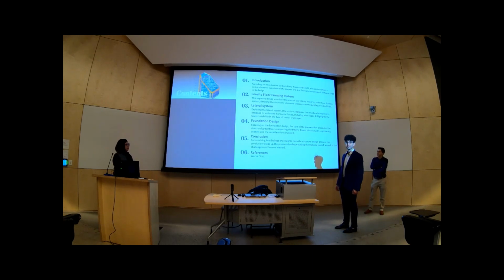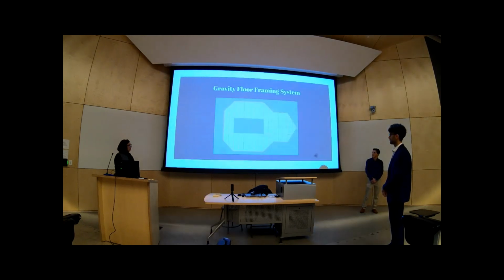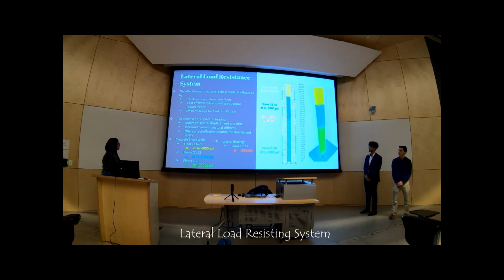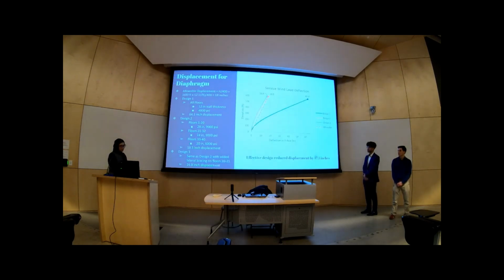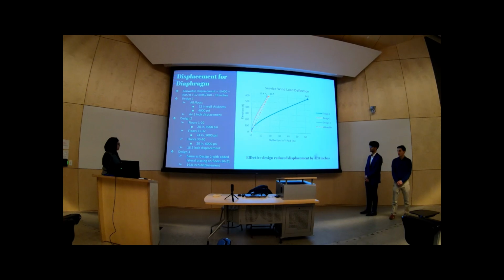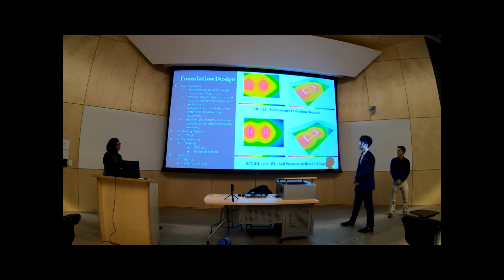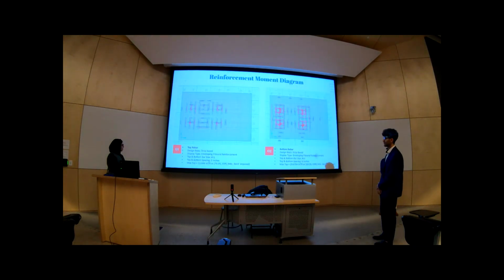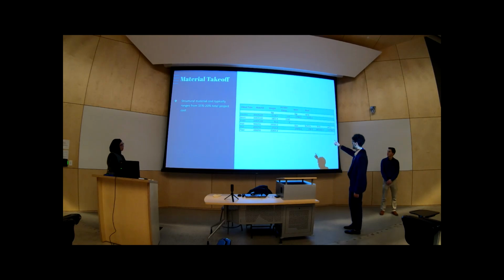NJIT CE495 Civil Design II: Infinity Tower